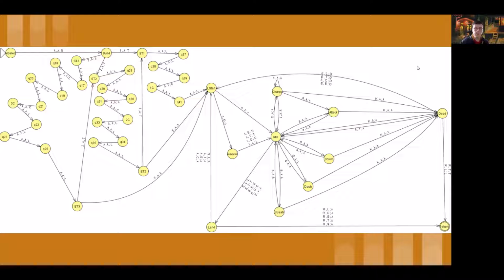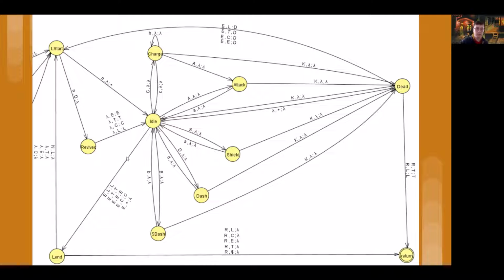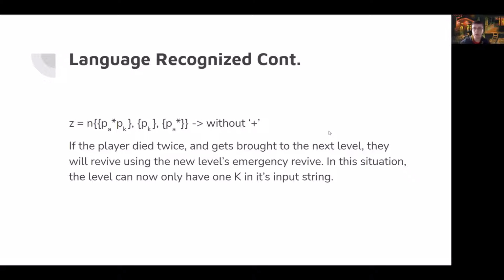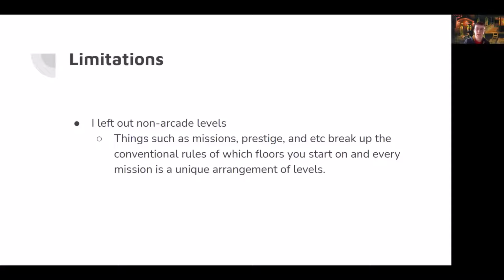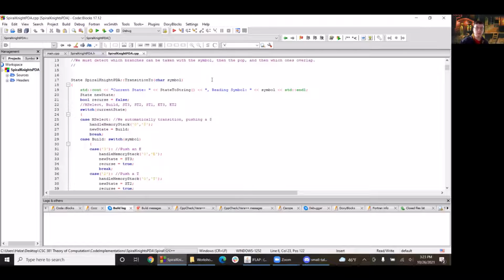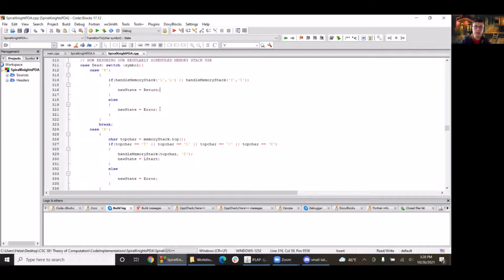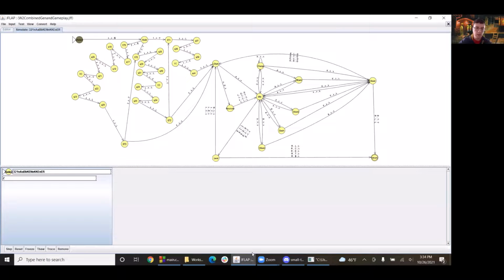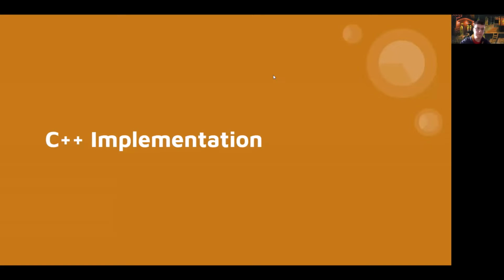CSC 381 Workshop 2: PDA